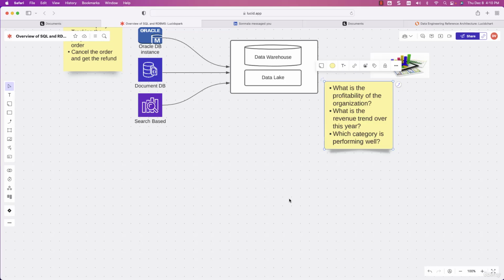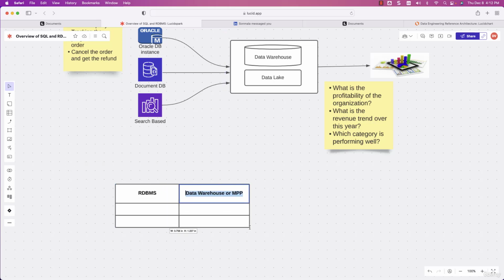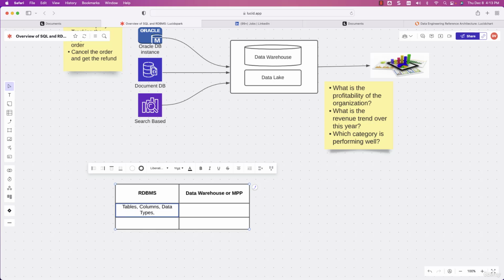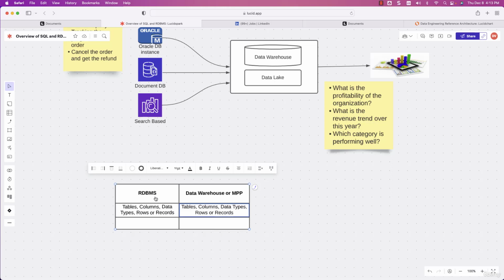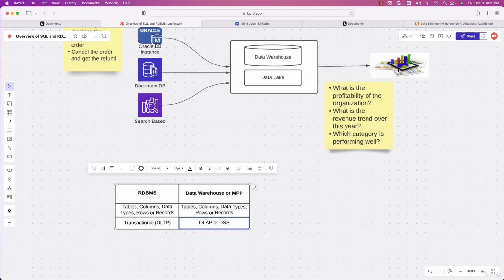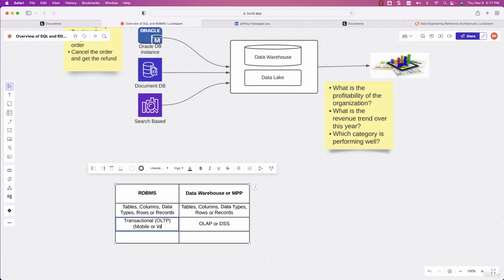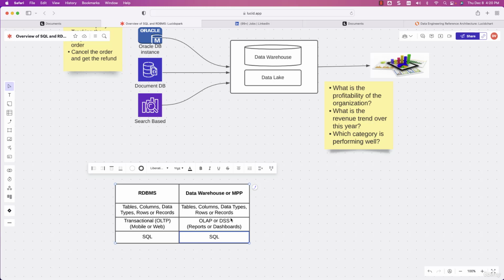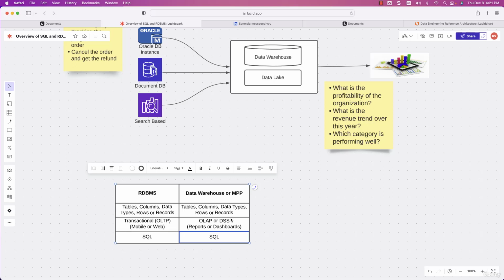17-007 Differences and Similarities between RDBMS and Data Warehouse Technologies